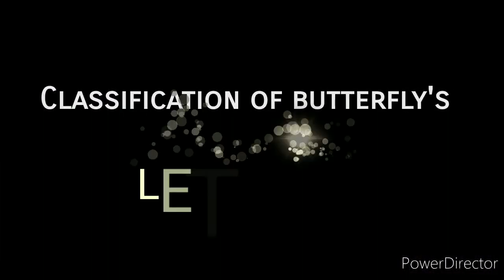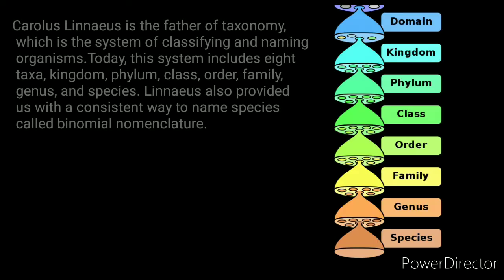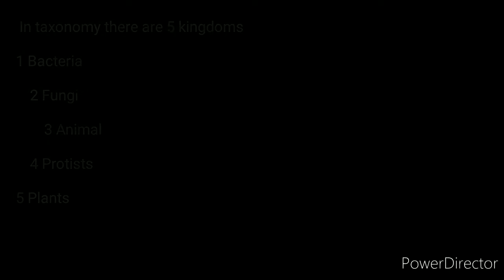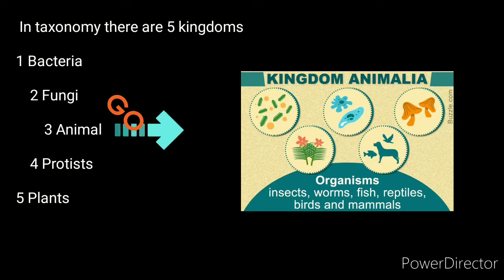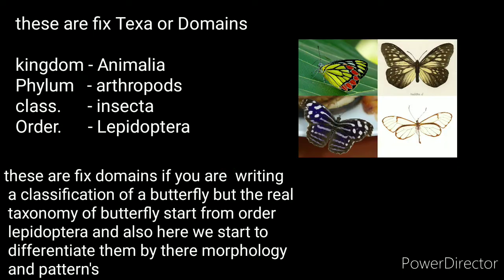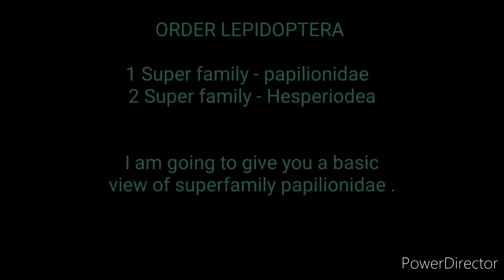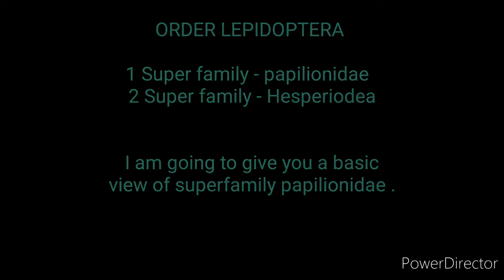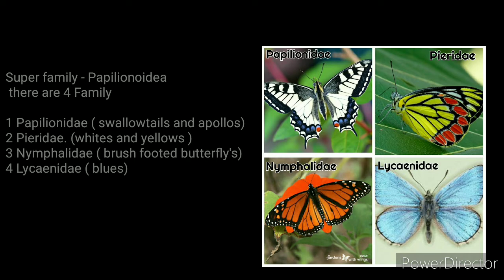Classification of butterflys introduction video classification of butterfly's. .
Intro video of classification of butterfly tutorial